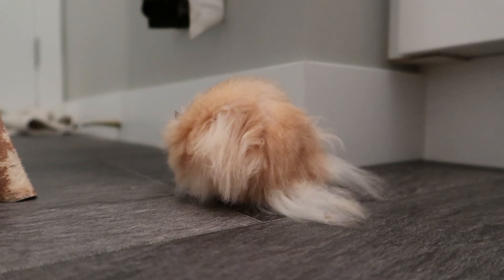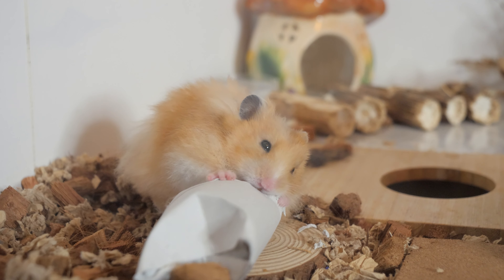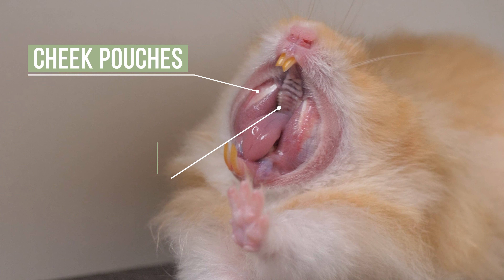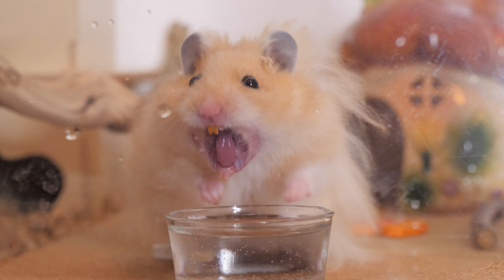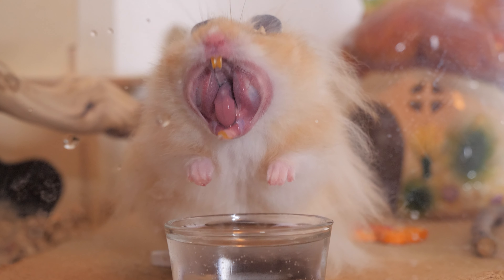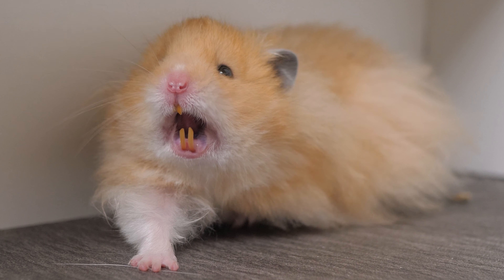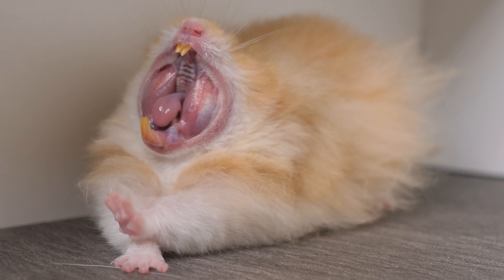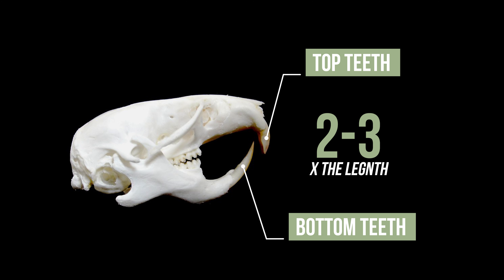All about Hamster Teeth 🦷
Today we are talking about the secrets of those tiny, yet mighty, hamster teeth!! Learn more about the amount, growth, and maintenance of your hamster's teeth. Whether you're a proud hamster owner or simply curious about these adorable creatures you'll hopefully gain some new insights on hamster teeth!